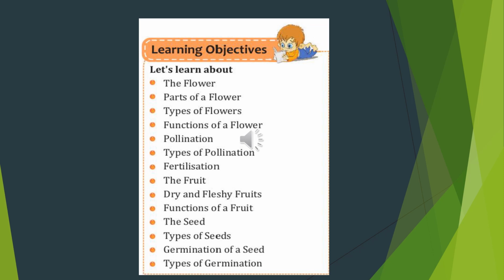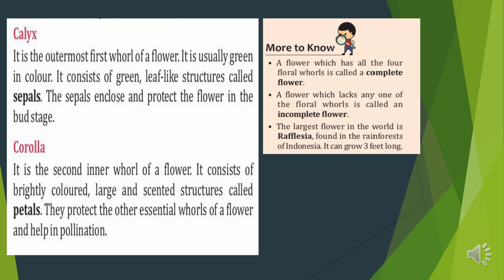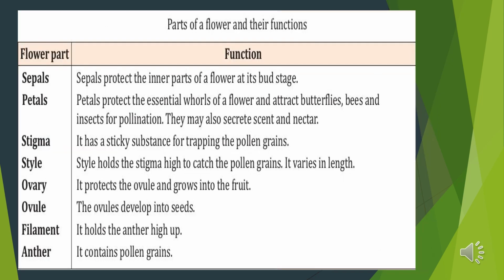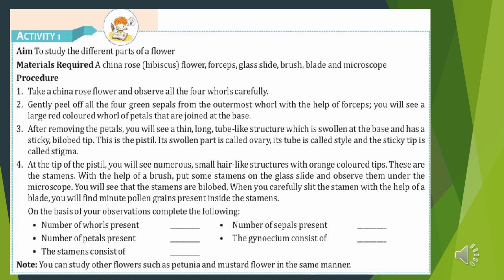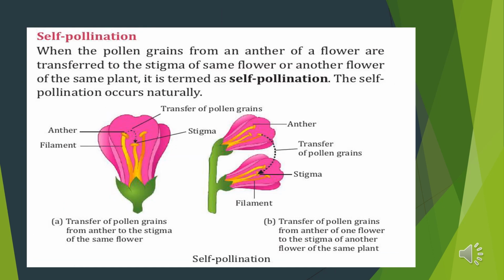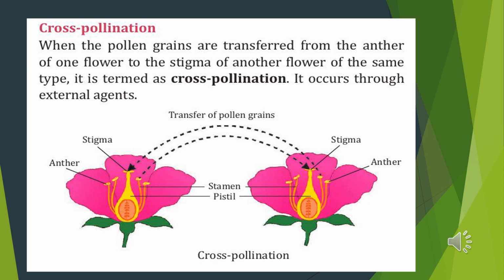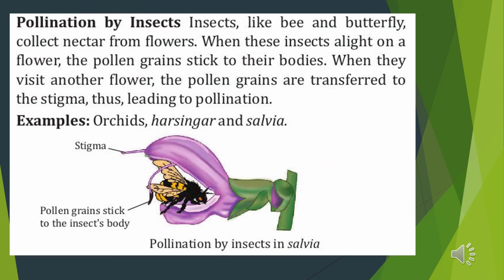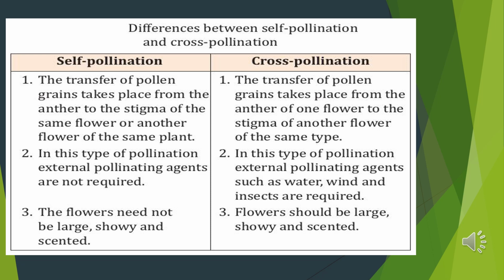Class 6, Biology, Chapter 2, Plant Life, The Flowers, Part 1 by Sangeeta Sharma